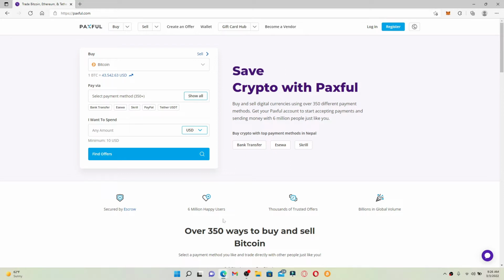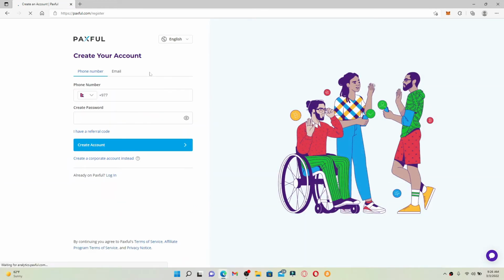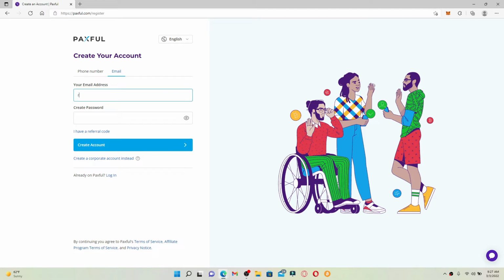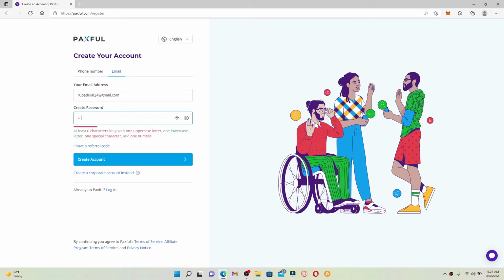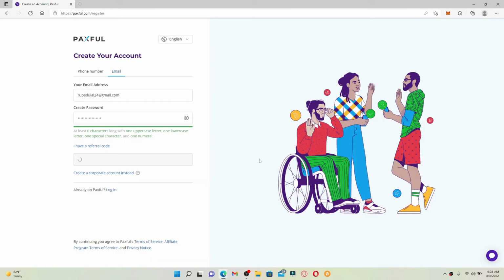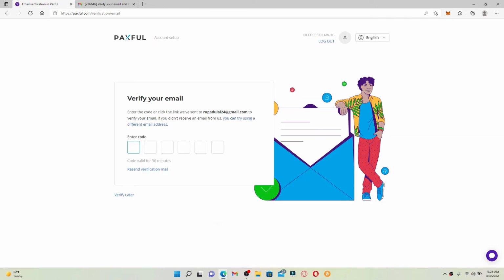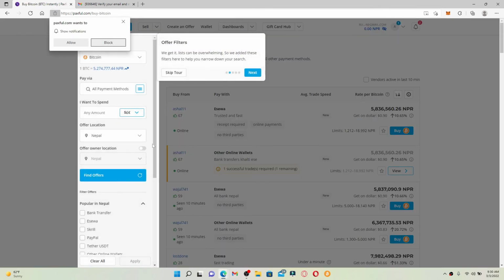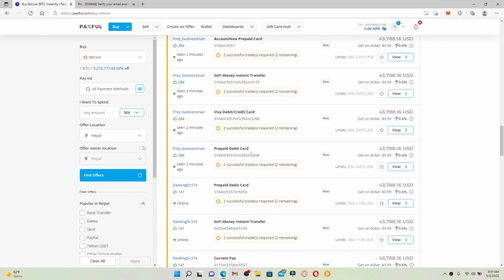Paxful Sign Up: How to Create/Open Paxful Account on PC Desktop 2022?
Having trouble or confusions creating an account on Paxful? Here we will showcase you step by step method of signing up for a brand new Paxful account from Desktop PC. Learn how to easily open Paxful account in 3 minutes.